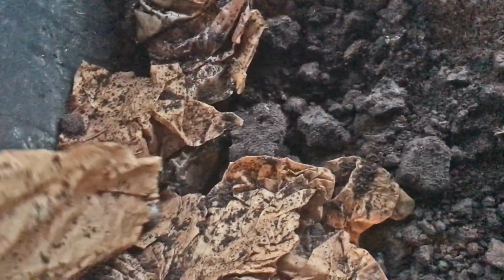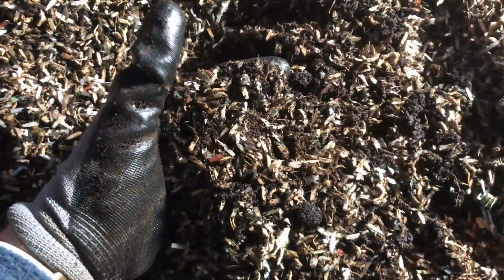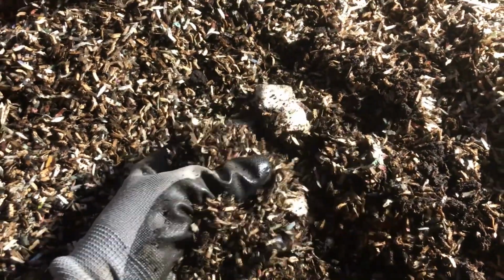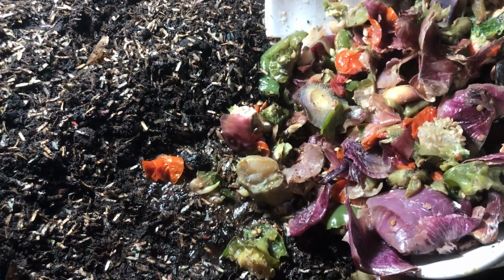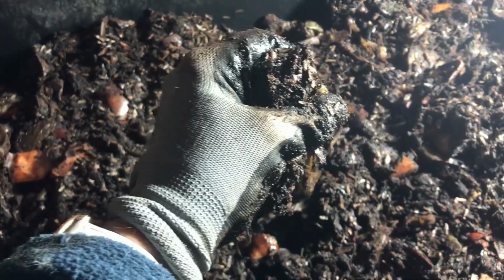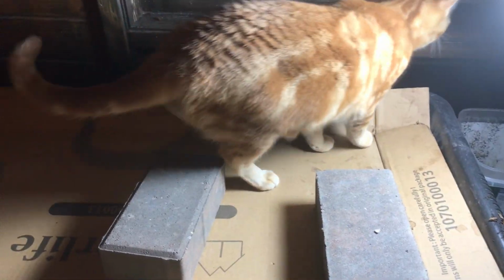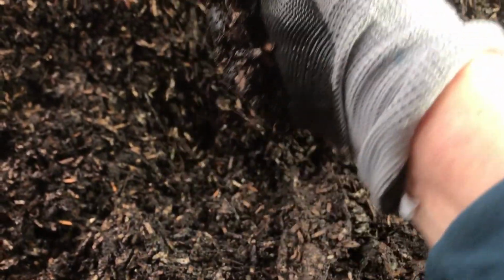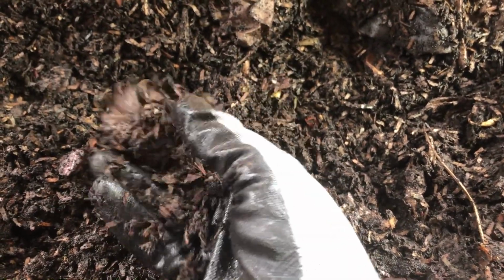Pre-composting in a Laundry Hamper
This is a "Step by Step Guide" to composting in a laundry hamper outlining equipment, supplies and ingredients needed. Procedures are demonstrated with brief video clips. Pre-composting is a highly beneficial step in the vermicomposting process. It helps worms to accelerate the processing of the pre-compost into worm castings in a more efficient way.

This presentation was prepared by Organizing Annie with the assistance of the seven other   contributors. Annie completed her Diploma in Pure & Applied Sciences in Quebec, Canada. She moved to the State of Iowa to complete her B.A. degree in Education, specializing in Biology, along with her studies in Botany and Ecology. Her teaching career has spanned four decades through teaching in public, private and virtual schools. She has also spent over a decade home schooling her children. Annie currently resides in Alberta, Canada and devotes her time to educating others about the benefits of worm farming, composting and regenerative gardening.

You may follow her at: Facebook.com/AnniesWormFarm

NOTE: The PDF instruction page is available in the group's "Files".